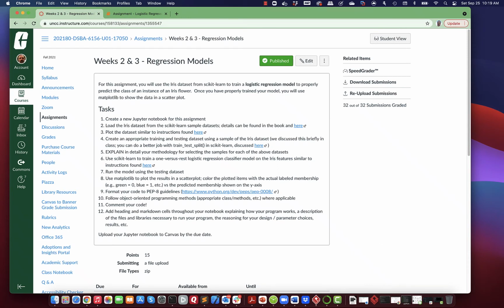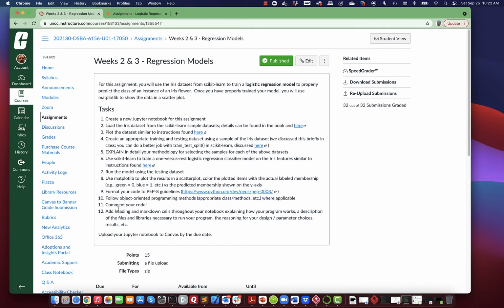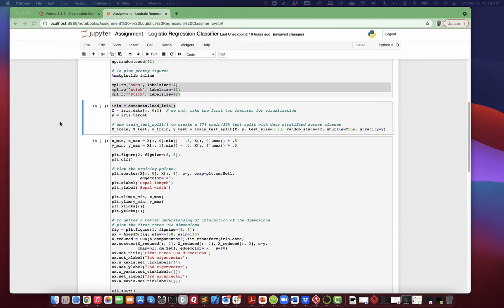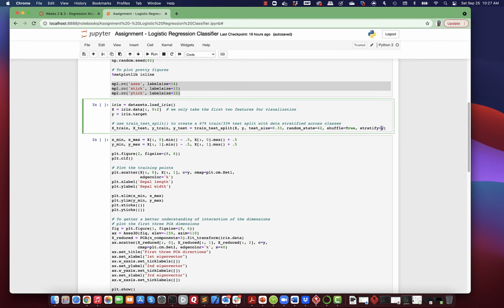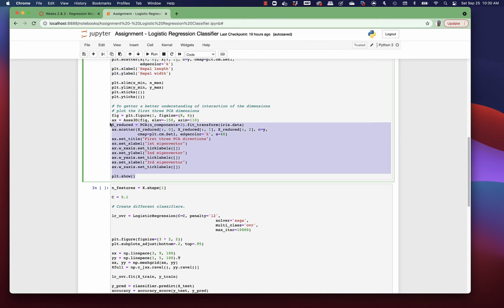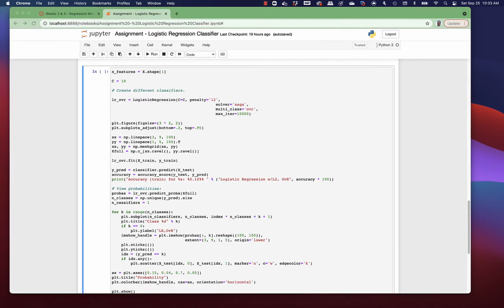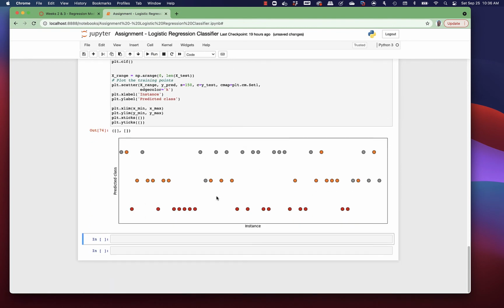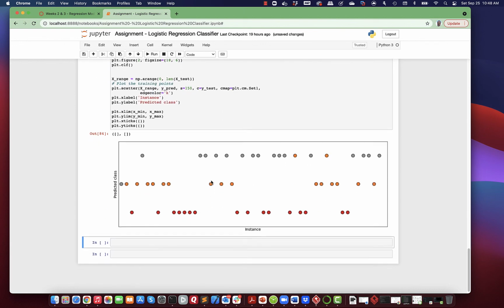DSBA 6156 - Assignment 2